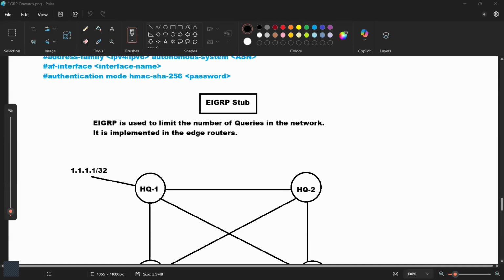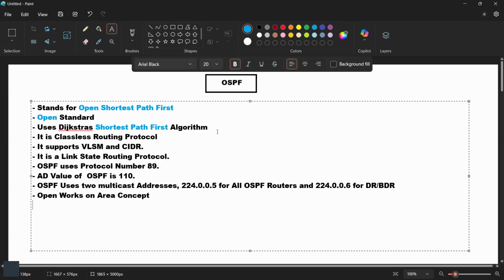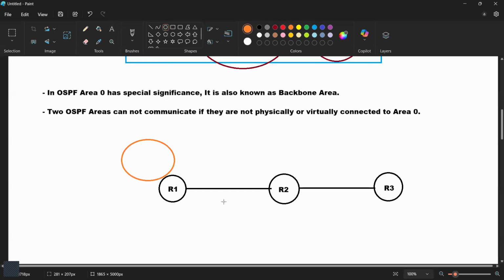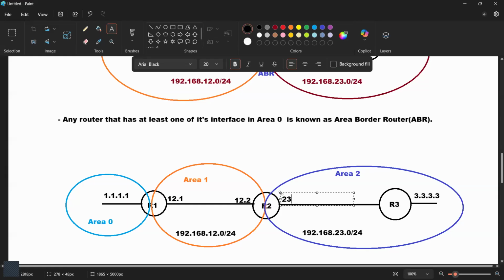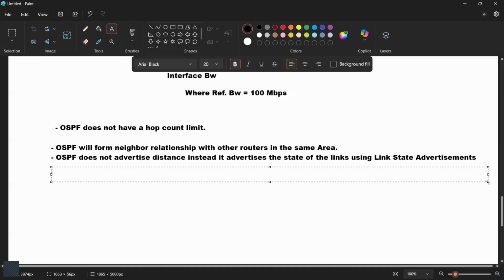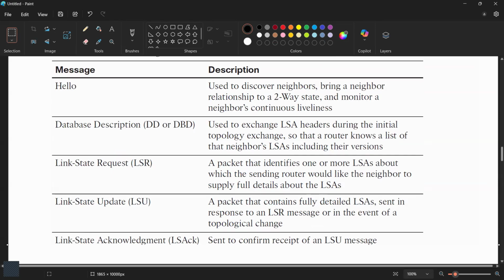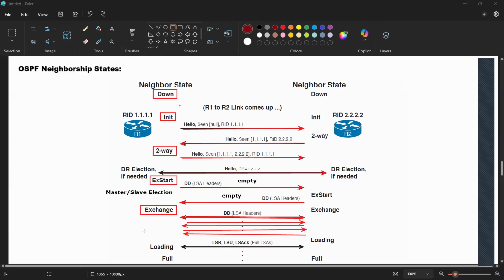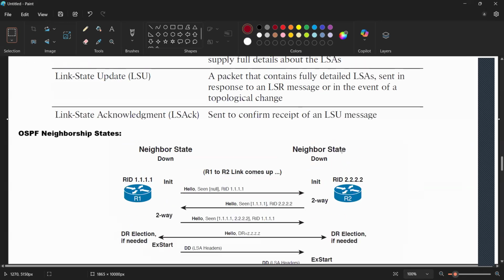Day 19 OSPF